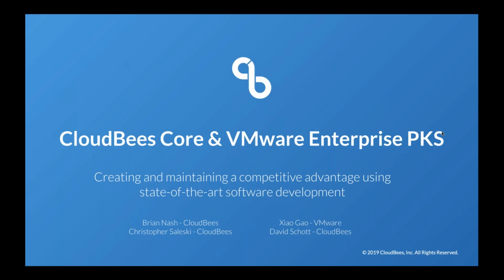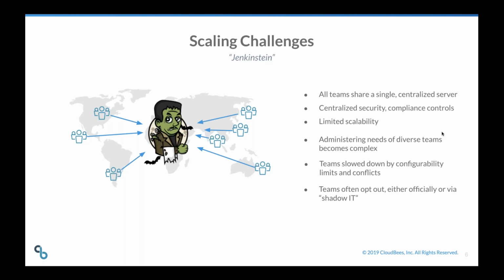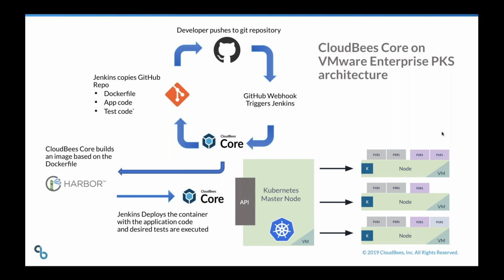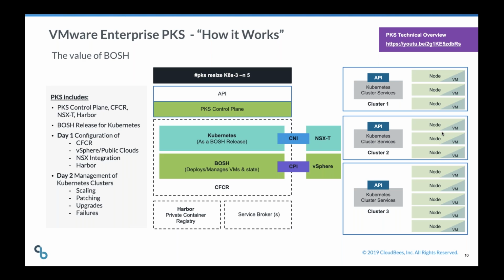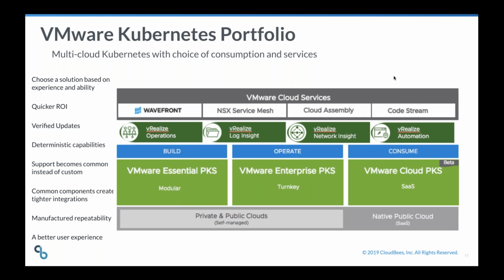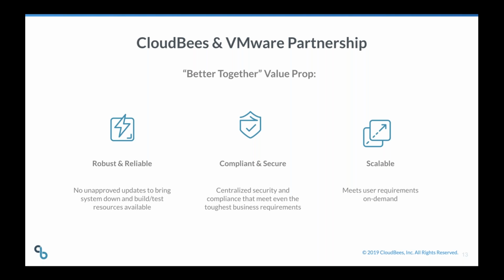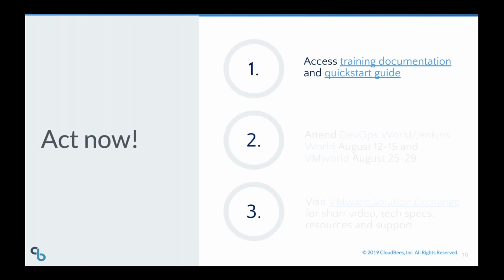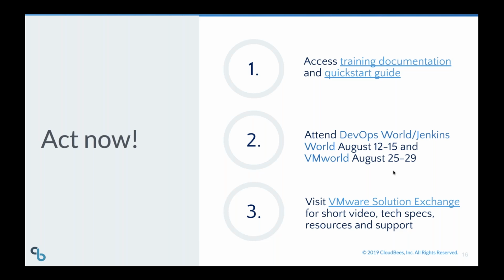CloudBees Core and VMware Enterprise PKS for Improved Developer Productivity, Scalability & Security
Digital disruption is fueling new business models, and modern apps are powering a digital transformation across industries. Whether you’re in finance, retail, manufacturing or health care, your goal is to connect with your customers through technology by offering faster time-to-value with more reliability and operational efficiency. To do this, using a robust CI/CD framework is a must.

Watch this webinar recording as we discuss how CloudBees Core on VMware Enterprise PKS offers the flexibility you’re looking for. We’ll cover:

-How an end-to-end CI/CD automation engine allows you to integrate diverse software portfolios

-The ways to increase developer productivity by minimizing app downtime

-Best practices for scaling CD to meet your organization’s unique needs now and in the future